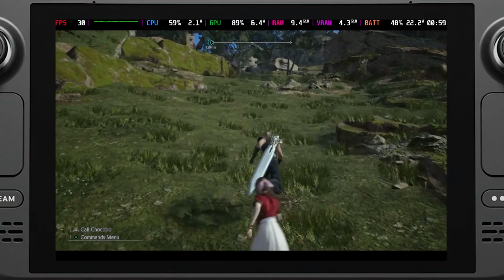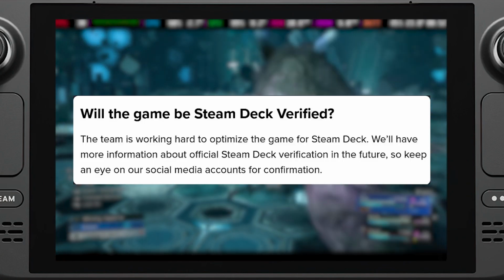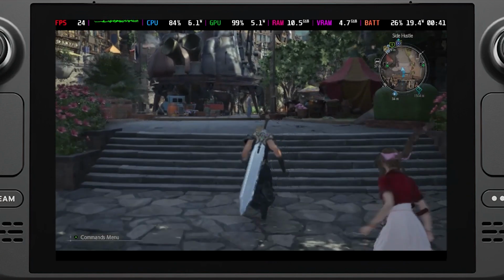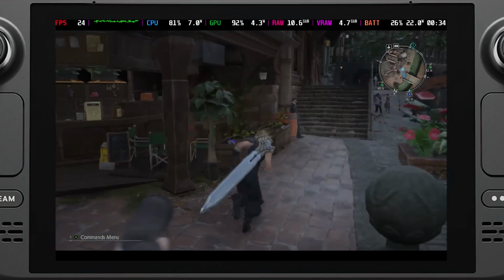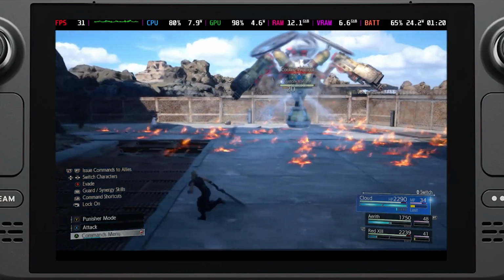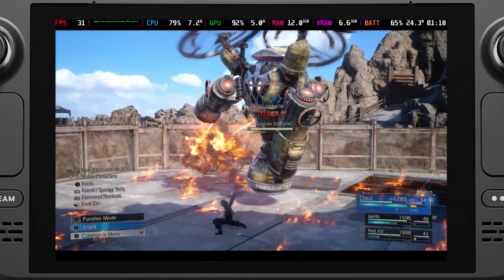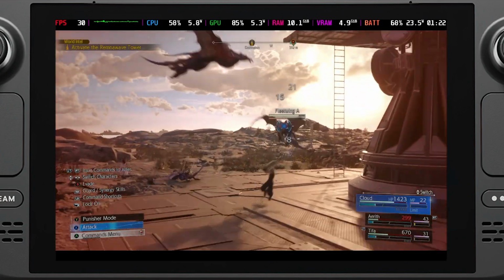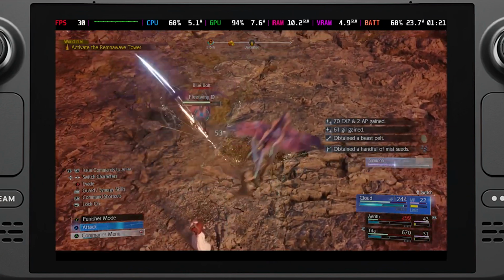Final Fantasy 7 Rebirth Steam Deck Performance Review - Playable With Major Compromises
Final Fantasy 7 Rebirth is finally available for PC, and it's truly an amazing experience. It is playable on the SteamDeck, but there are some major compromises needed to play it on the go, so we go over them in this video and show how it's actually performing.

A copy of the game was provided by Square Enix for review. Thank you!

0:00 - Intro
0:51 - Put Into Perspective
1:29 - Final Fantasy 7 Rebirth Steam Deck Performance
1:48 - Major Compromises
3:35 - But Is It Worth Playing on Deck?
4:52 - Outro

"The Unknown Journey Continues... After escaping from the dystopian city of Midgar, Cloud and his friends set out on a journey across the planet. New adventures await in a vibrant and vast world in this standalone entry to the FFVII remake trilogy!"